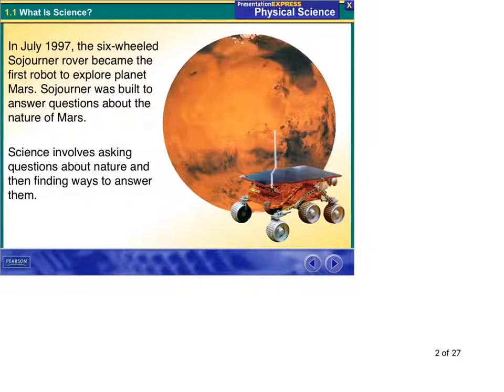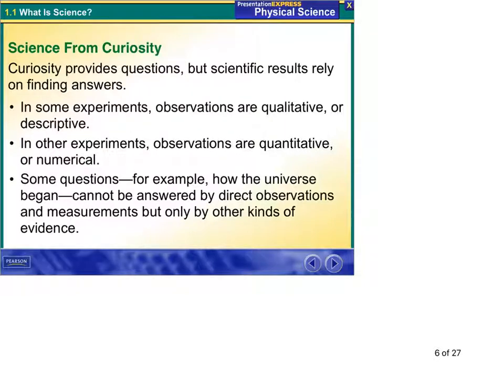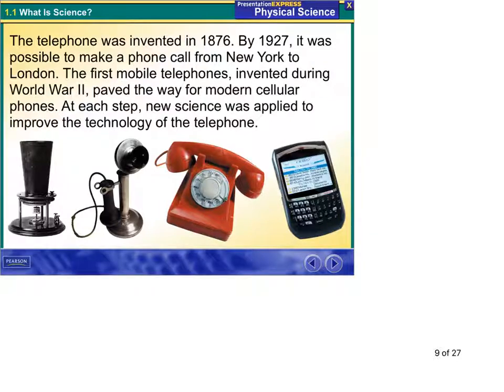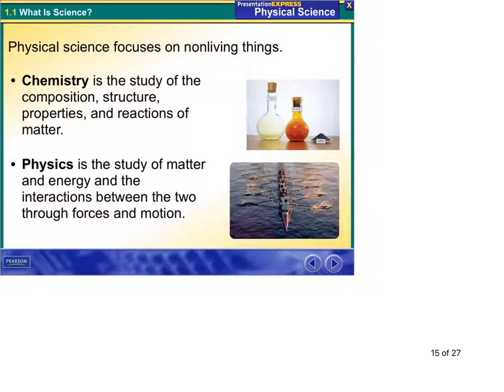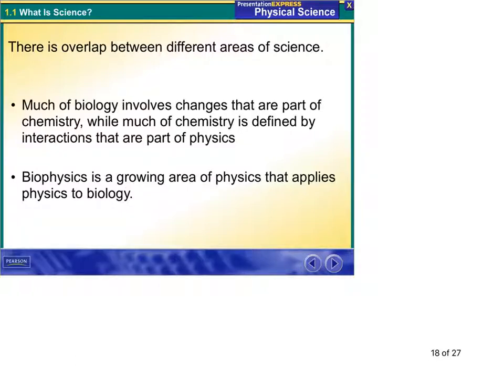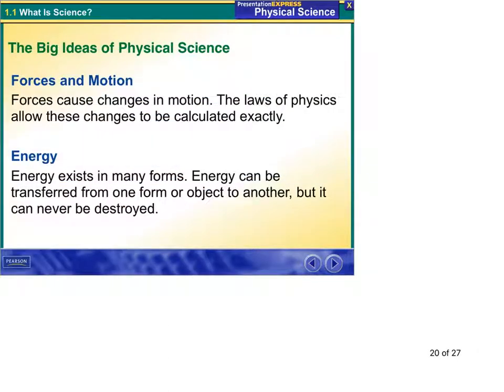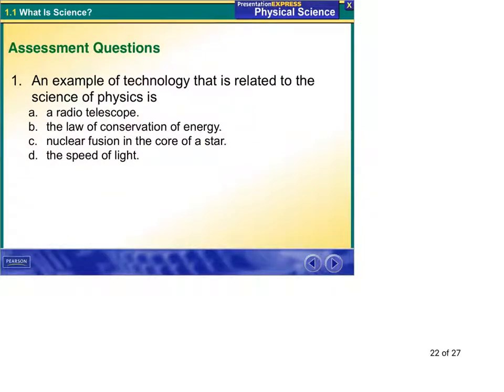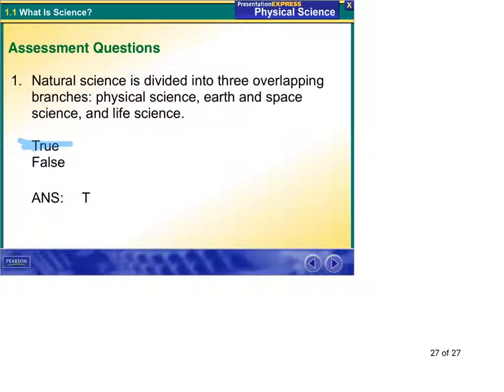1.1 What is Science